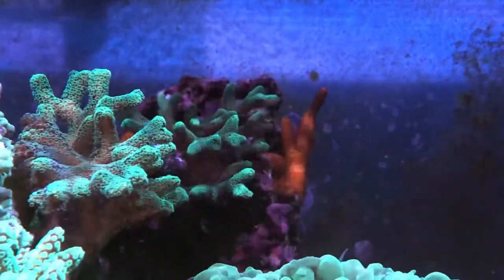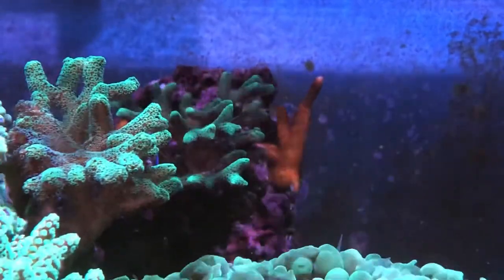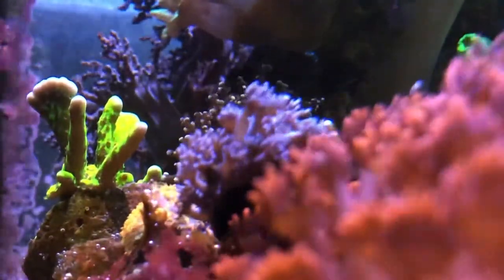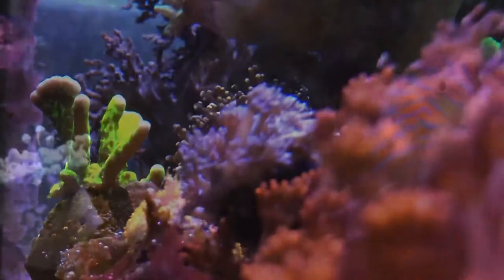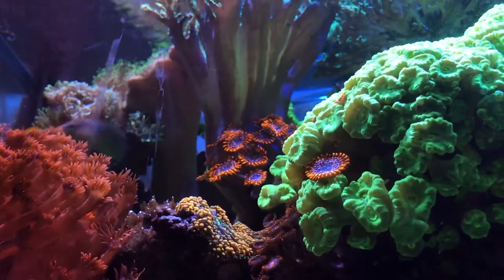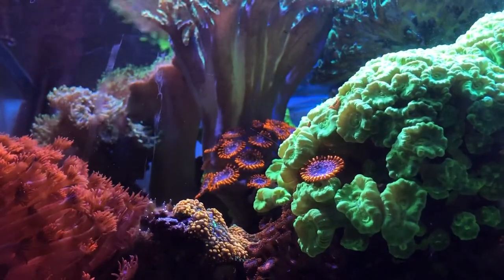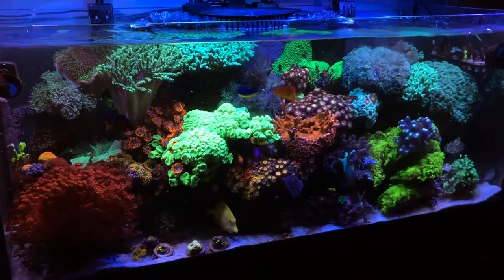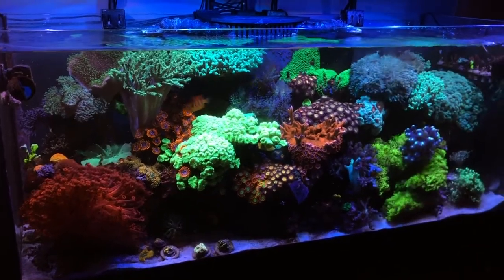Aquarium Water Salt Fish Plus Corals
In this video, I document corals from lower angel as I prepare to trim back over growth.

- today's dosing
- 2x Capful of Seachem FUEL
- 2x SFBB frozen cubes
- NLS Algae wafers & finicky pellets
- 1x 1ml Pipette of ME Coral concentrated sodium nitrate
- 1x 3ml Pipette of Phyto Feast

8:45am
- 8.40pH

12:45pm
- 34.7ppt
-  26.4C

8:45pm
- 34.9ppt
- 26.3C
- 8.11pH
- 9.8dKH

oceanic space [short edit]